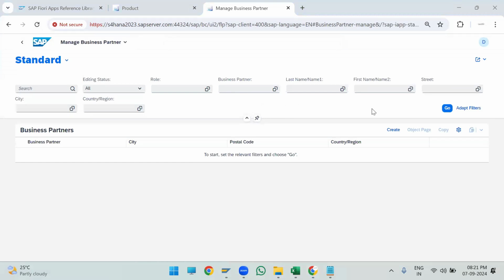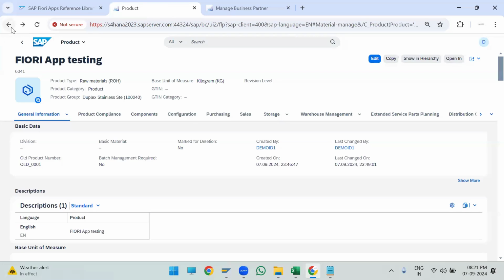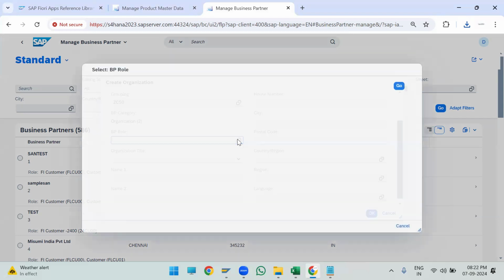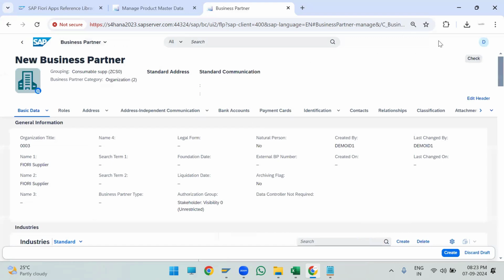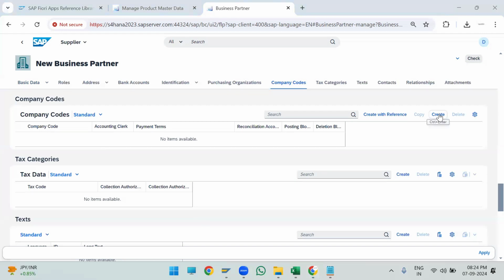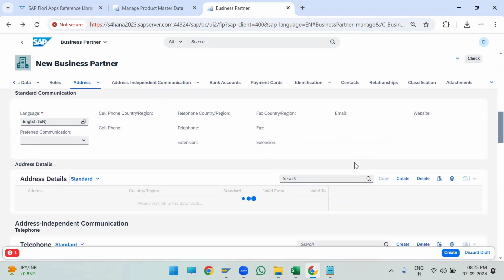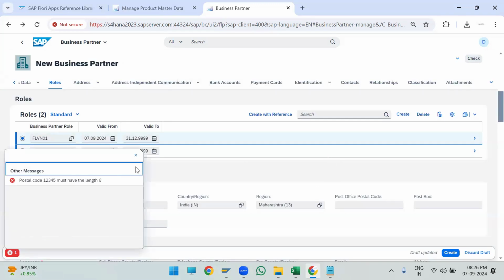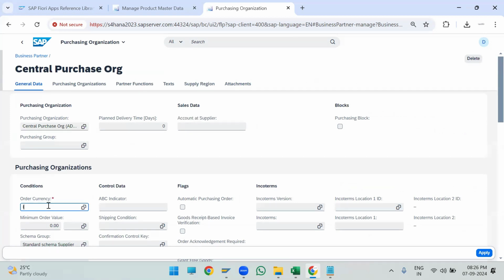Business partner Creation in FIORI | SAP S4 HANA MM | Best SAP Courses in Pune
Unlock the secrets to successful business partner creation in SAP S/4 HANA MM with our comprehensive guide! In this step-by-step tutorial, we will dive deep into the FIORI interface, exploring its powerful functionalities and how to streamline partner management for your organization. Whether you're a newbie or an experienced SAP user, our expert insights will equip you with the skills needed to optimize your workflows efficiently. Don't miss out on essential tips and best practices that are vital for enhancing your business operations in the digital age! 🌟👩‍💻👨‍💻 Join us now and transform your SAP experience!

Google rating: 5/5